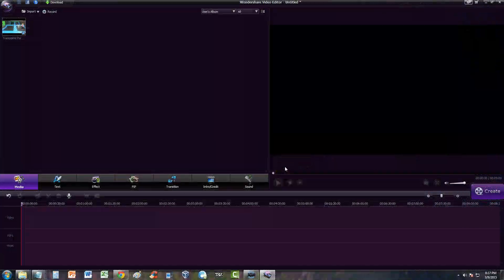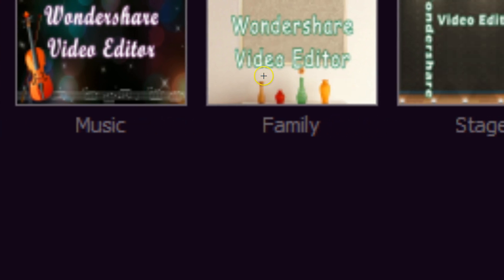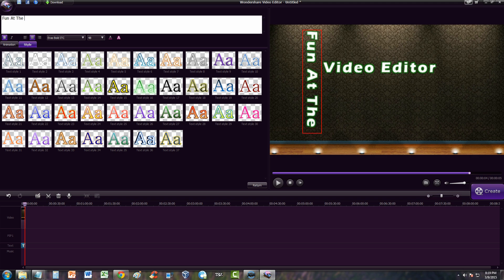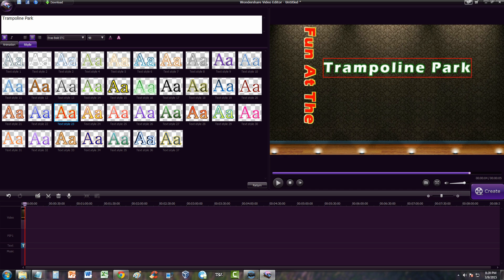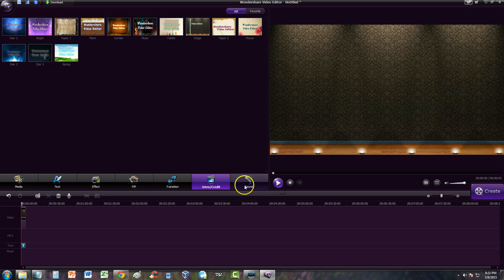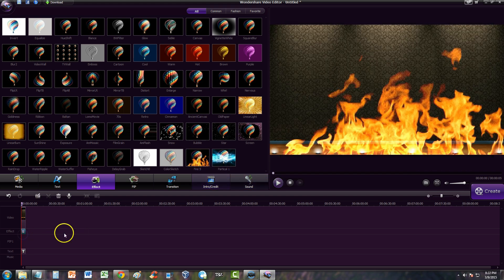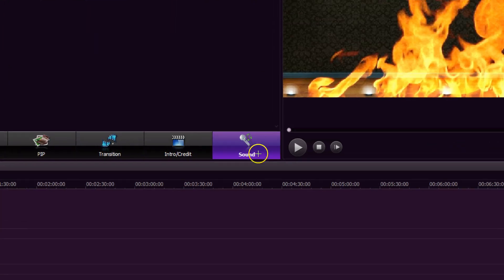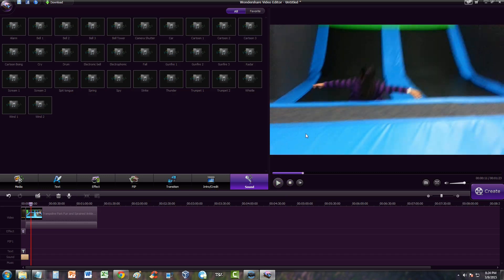How To Make An Intro On Wondershare Video Editor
In this video I will show you How To Make An Intro On Wondershare Video Editor!

. __________Recommended Software_____________

tune-up.